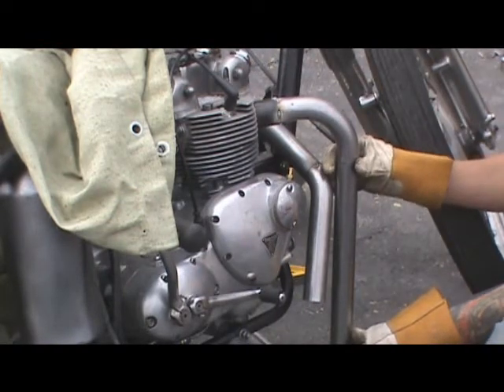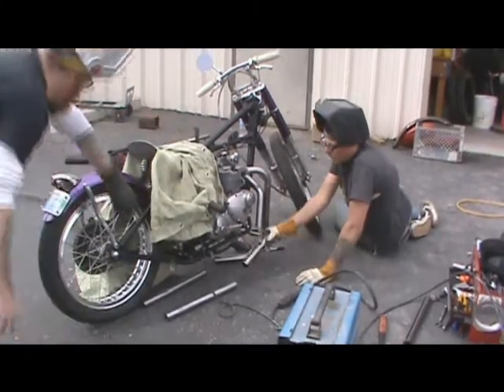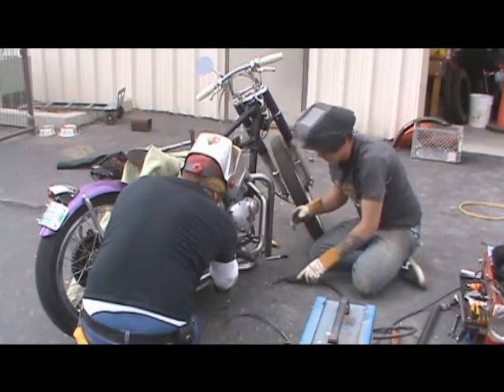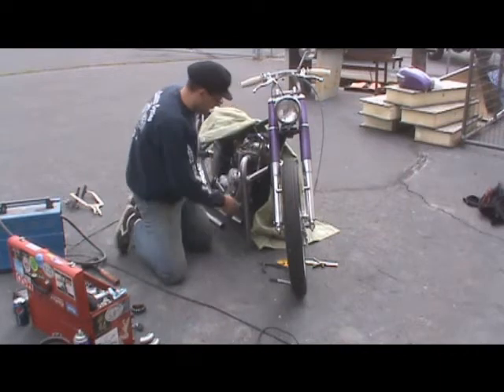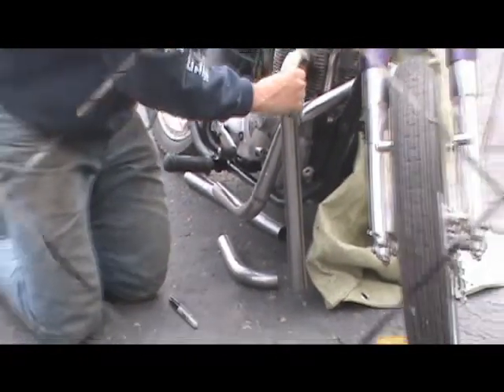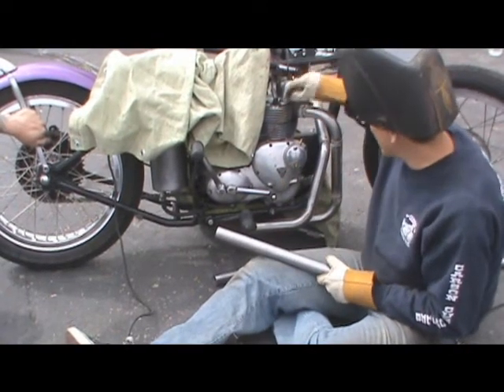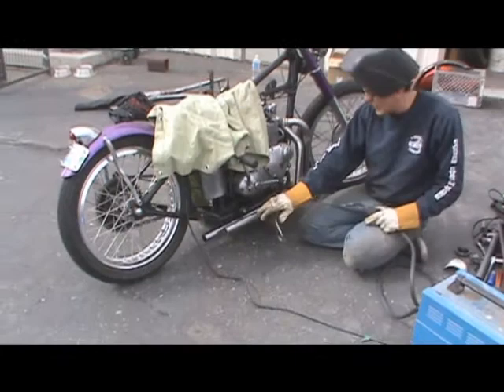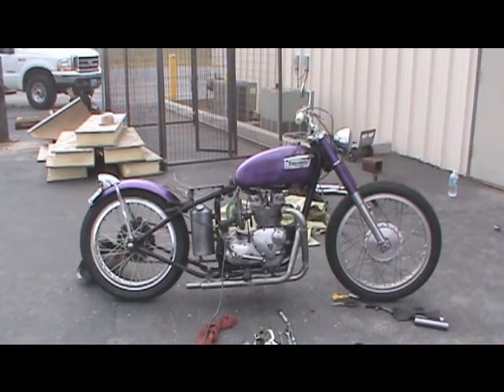Trumpnut Exhaust Pipe Kit Installation - Part 2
Trumpnut's Nick McLean shows you how to install a Trumpnut Exhaust Pipe Kit driveway style with everyday tools. Yes, you can do this at home!! All Trumpnut Cycle Parts are made in the USA.